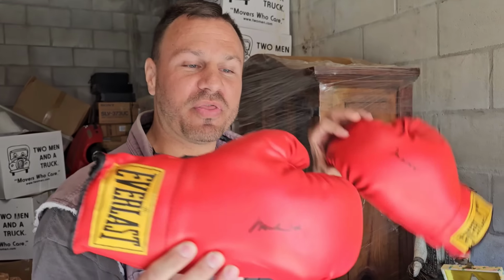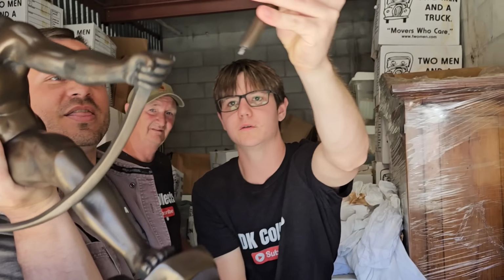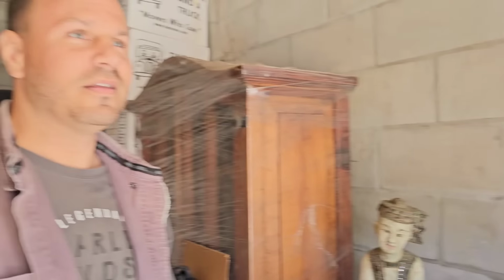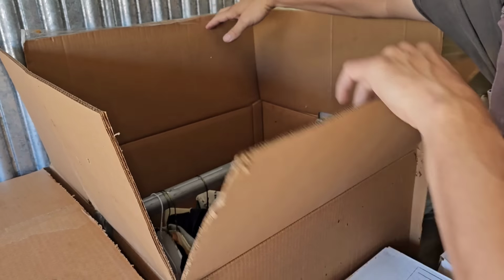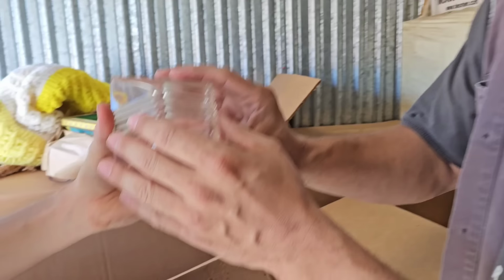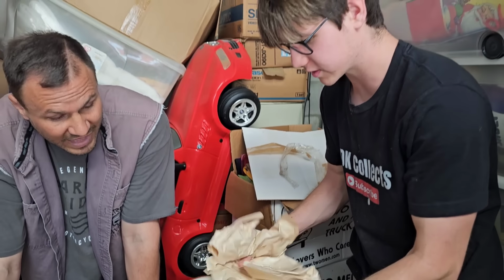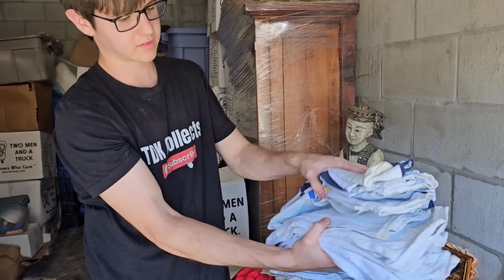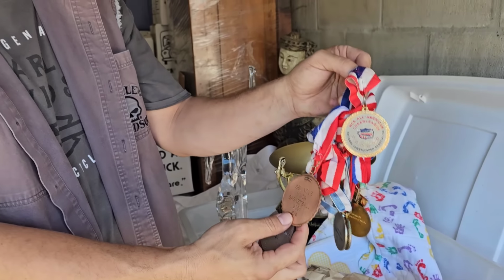I BOUGHT A MILLIONAIRE NBA PLAYER'S STORAGE UNIT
Jeremy & George are back in ODDer Creek for the Winter Season, fighting corruption and treasure hunting whenever they can

Out of the blue, they received an invitation to look through a storage unit that belonged to a former NBA LA Lakers Player

He was a multi-millionaire and lived a life of luxury but why did he lose his unit that was untouched for over 20 years

He had tons of money and knew how to spend it on high dollar collectible and investments

BUT will the team be able to find the former owner

PUBLISHED ON:
4.15.24

I BOUGHT A MILLIONAIRE NBA LAKERS PLAYER STORAGE UNIT